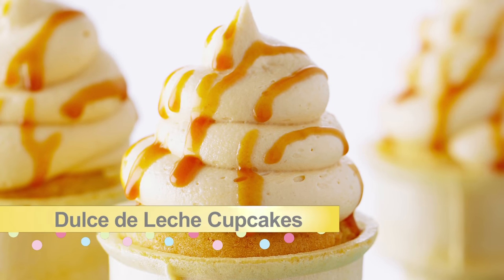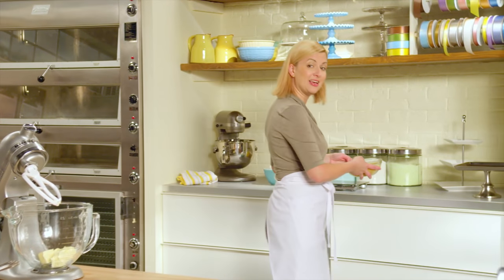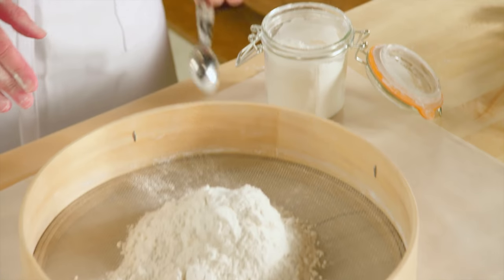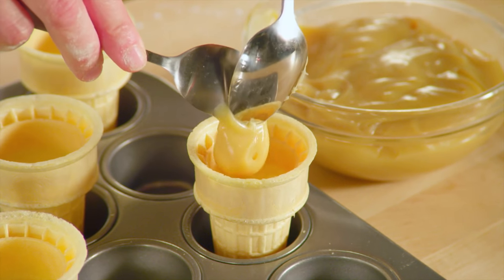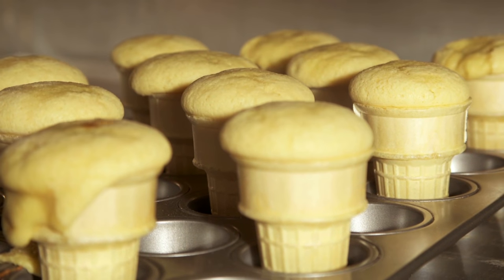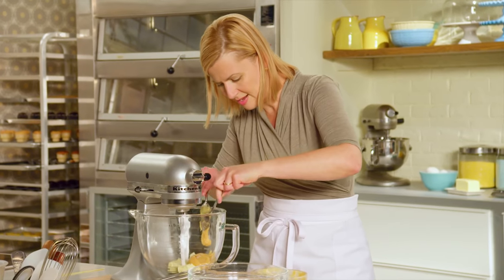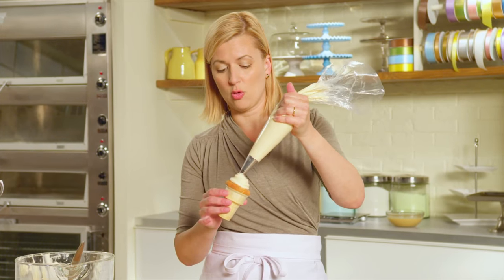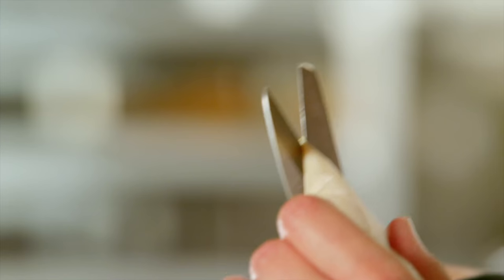Professional Baker Teaches You How To Make ICE CREAM CUPCAKES!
Delicious Dulce de Leche cupcakes in a ice cream cone.

The recipe ingredients and instructions makes 18 cupcakes

Recipe ingredients:

- 1 300 mL tin sweetened condensed milk
- 1 cup whipping cream
- 3 Tbsp brown sugar

Cupcakes
- 18 flat-bottom ice cream cones
- ½ cup unsalted butter, at room temperature
- 1 cup packed light brown sugar
- 3 large eggs, at room temperature
- 1 ¾ cup all-purpose flour
- 1 tsp baking powder
- ¼ tsp salt
- ½ cup 2% milk, at room temperature
- 1 tsp vanilla extract

Frosting
- ½ cup unsalted butter, at room temperature
- ¼ cup dulce de leche
- 2 cup icing sugar, sifted
- 1 tsp vanilla extract
- ¼ tsp salt

dulce de leche or melted chocolate, for drizzling

Baking directions:
1. For the dulce de leche, pour the condensed milk, whipping cream and brown sugar into a heavy-bottomed sauce pot and, whisking or stirring constantly cook over medium heat until thick and caramelized, about 15 minutes (you may have to adjust the heat, and the mixture will get quite thick). Cool and then chill until ready to use.

Cupcakes
1. Preheat the oven to 350ºF. Place the ice cream cones into mini muffin tins (this will hold them in place while filling and baking).

2. Beat the butter and sugar until creamy. Add the eggs one at a time, beating well after each addition. In a separate bowl, sift the flour, baking powder and salt. Measure the milk and stir the vanilla into it. Add the flour alternately with the milk, starting and ending with the flour and beating well after each addition.

3. Drop a tablespoonful of dulce de leche into the bottom of each ice cream cone. Use an ice cream scoop to scoop batter into each cone (just let the batter be – it will sink into place on its own). Bake the cupcakes for 25 to 30 minutes, until a tester inserted in the centre of the cupcakes comes out clean. Cool completely before icing.

Frosting
1. For the frosting, beat the butter with the dulce de leche until smooth. Add the icing sugar, vanilla and salt and beat until well blended. Fill a piping bag fitted with a large plain tip and pipe swirls on top o each cupcake. Drizzle remaining dulce de leche or melted chocolate on top. Chill until ready to serve.

2. The cupcakes are best served the day they are made.

3. *Alternatively, you can make these cupcakes using a prepared dulce de leche, typically found in the grocery where dessert sauces are located.